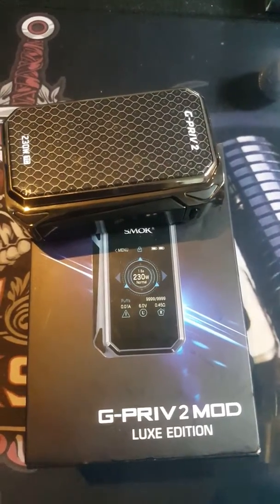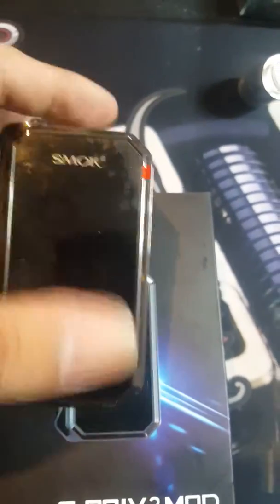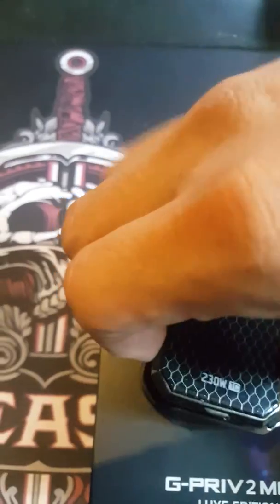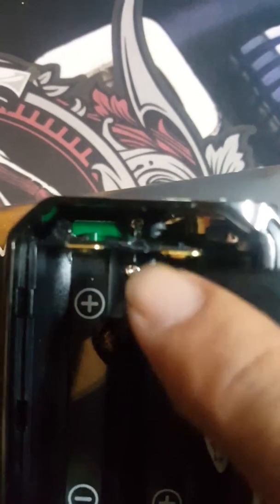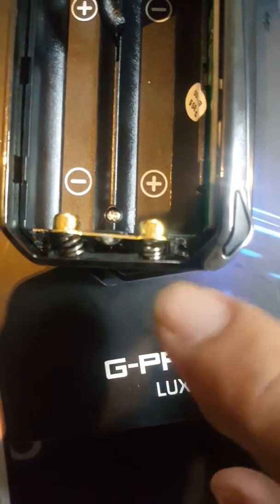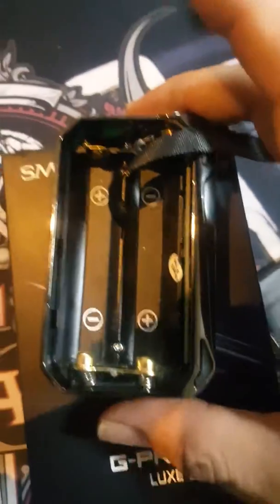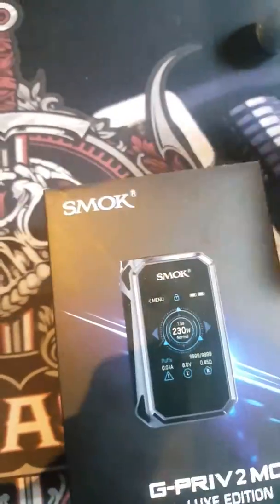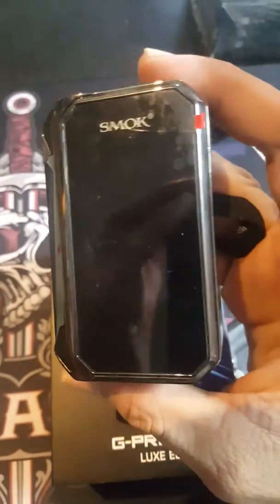defective smok gpriv 2 luxe edition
inside plastic internal torn out